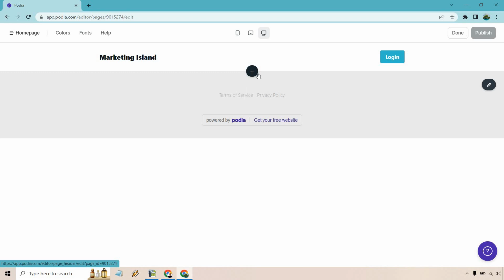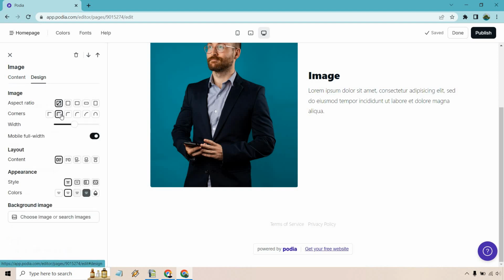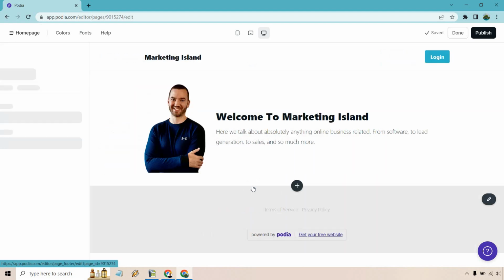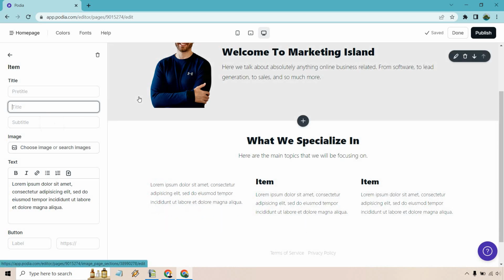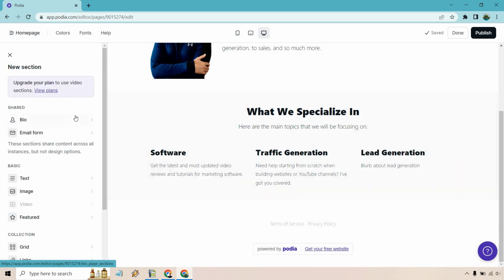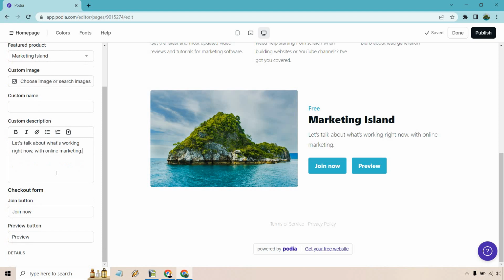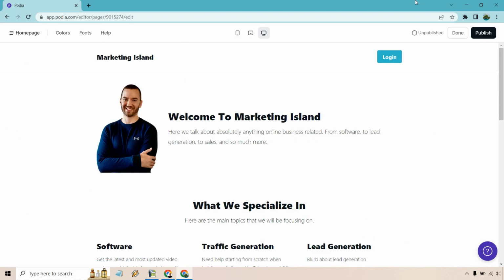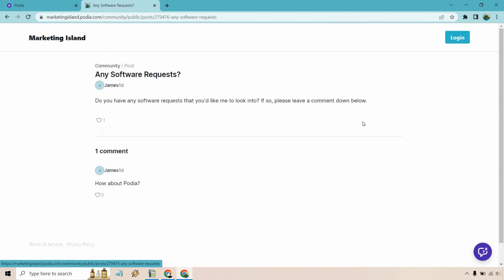Podia Website Builder (Podia Website Design Overview)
Podia Website Builder Video

Did you know that Podia comes with a free website builder? In this video, I am going to show you how to use this free feature and some of the bigger design elements that you can add to your website. Overall, it's pretty simple, and I think that the simplicity will help you get up and running without all of that annoying overwhelm.